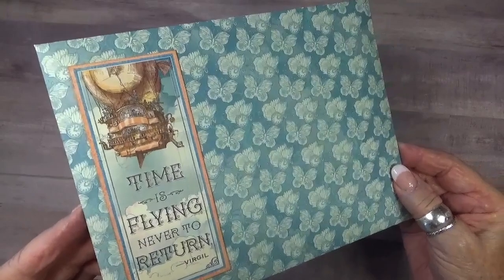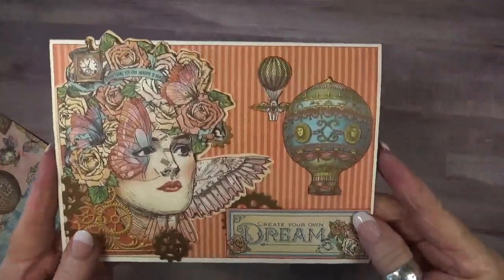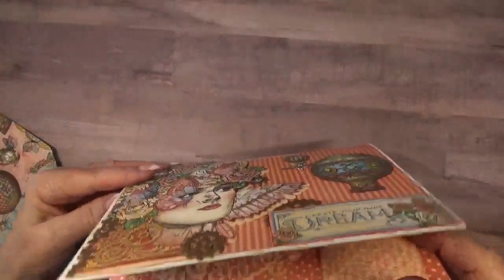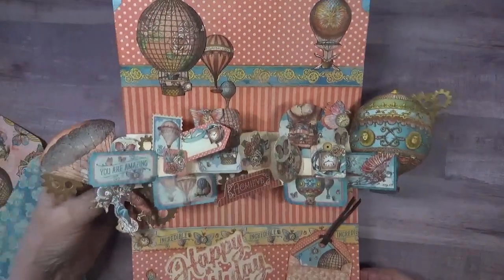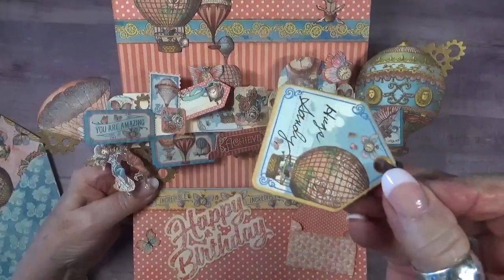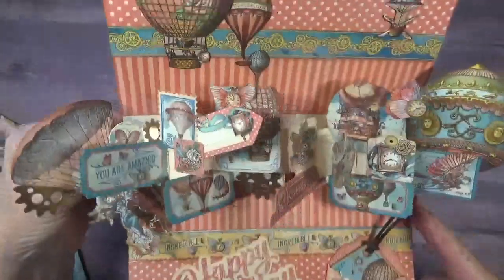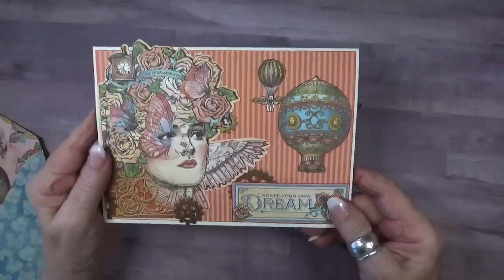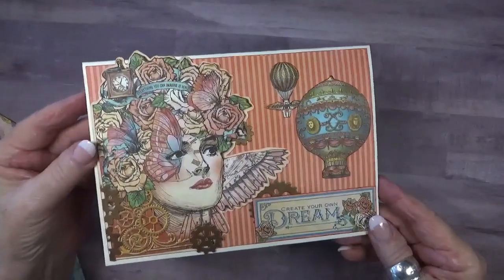Imagine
A fun card featuring the Little Twist Panel Pop-Up with Graphic 45 papers.